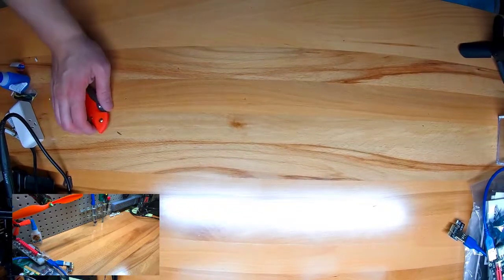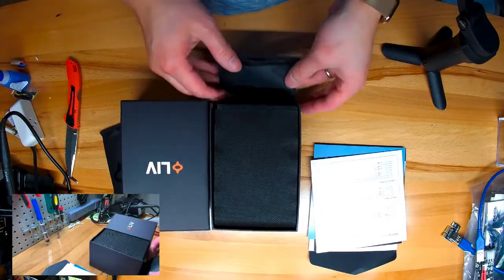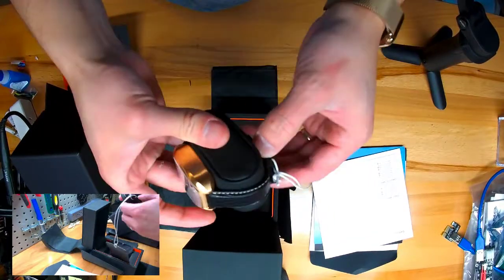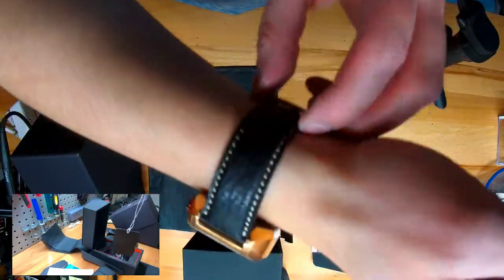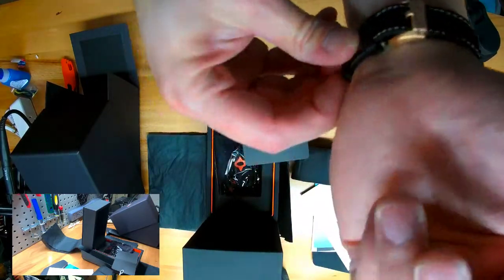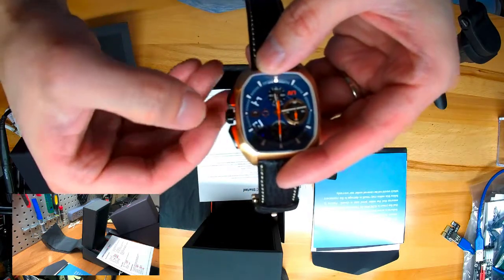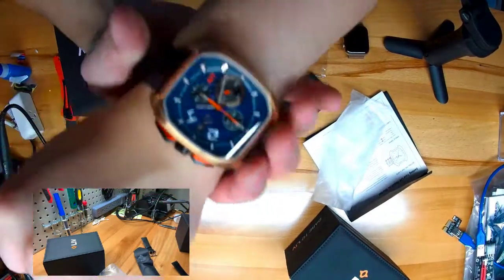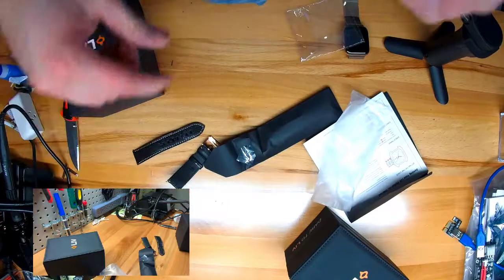LIV Rebel AC Unboxing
Unboxing the LIV Rebel AC Automatic Chronograph. This is a company based out of Miami and the watches are Swiss made.